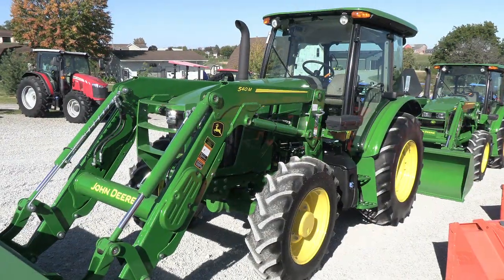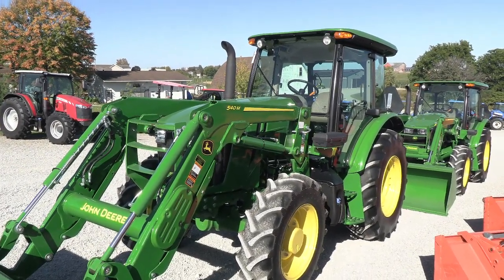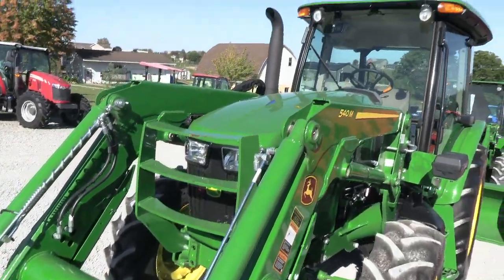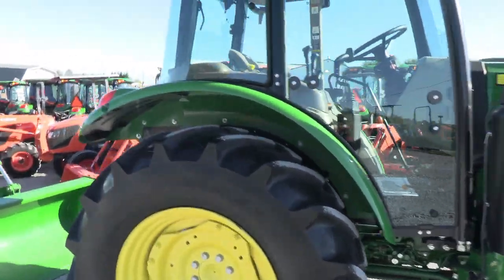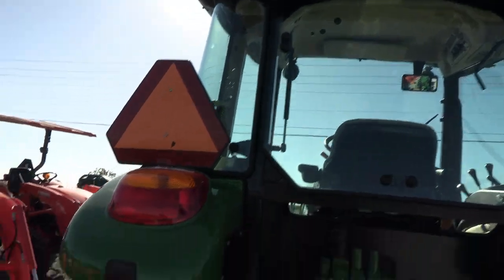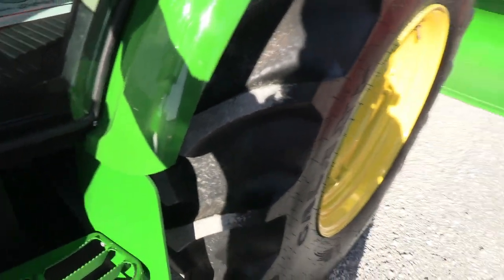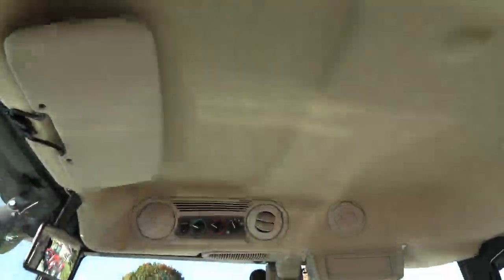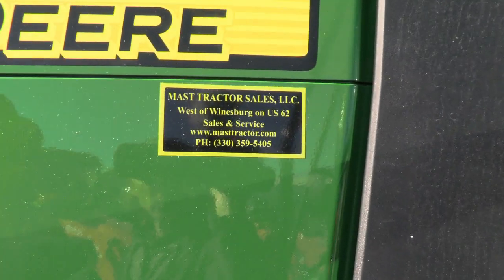2022 John Deere 5100E Tractor w/ Cab & Loader! LIKE NEW! JD Warranty! For Sale by Mast Tractor Sales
JD Warranty till Nov 2027!! We can arrange shipping and financing! Super tractor with barely any hours!! Has the heavier 540M loader on it and also has the upgraded 24/12 Power Reverser transmission! Triple rear hyds! Tractor has only been used on dealer lot and has never been sold to an end user. Comes with balance of JD factory warranty! Don't miss this awesome tractor!!

2022 John Deere 5100E
-4x4
-Cab, Heat, AC
-35 Hours
-100 Engine Hp
-85 PTO Hp
-4 Cylinder JD Diesel Engine w/ Turbo
-Engine Pre-Heater
-w/ JD 540M Quick Attach Loader
-Factory Joystick
-7' Quick Attach Bucket
-Global Style Carrier
-Grill Guard
-24/12 Synchronized Gear Transmission
-w/ 2 Speed PowerShift
-Power Reverser
-3 Rear Hyd SCV's
-540/540E PTO
-Deluxe Telescopic 3 Point Arms
-Stabilizer Bars
-Top Link
-18.4-30 Rear Tires @95%
-12.4-24 Front Tires @95%
-Toolbox
-Corner Post Exhaust
-Deluxe Air Ride Seat
-Rearview Mirror
-Sun Visor
-Cup Holder
-Like New!
-JD Basic Warranty till 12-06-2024, 2,000 Hour Limit
-JD Limited Basic Warranty till 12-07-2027, 2,000 Hour Limit